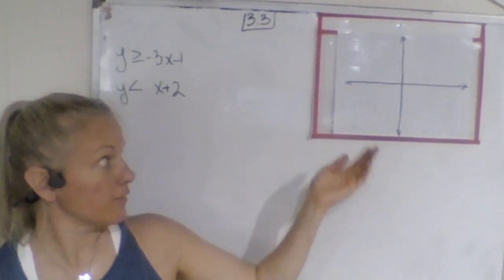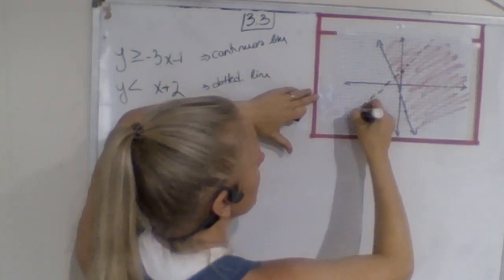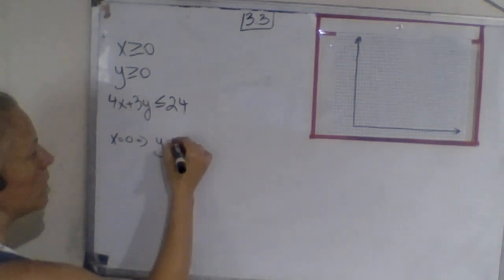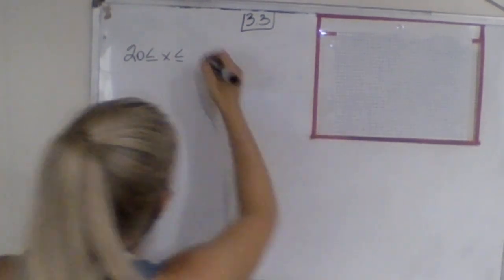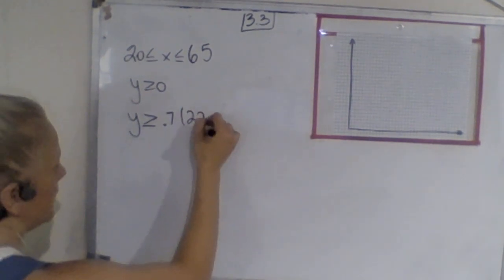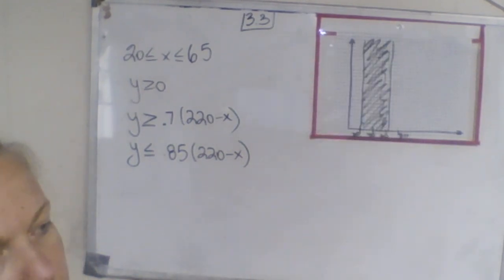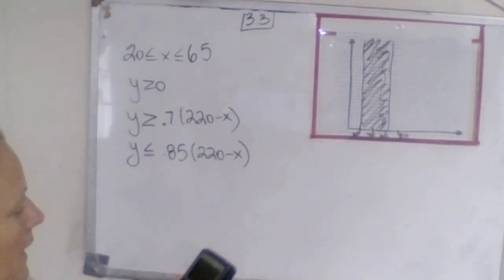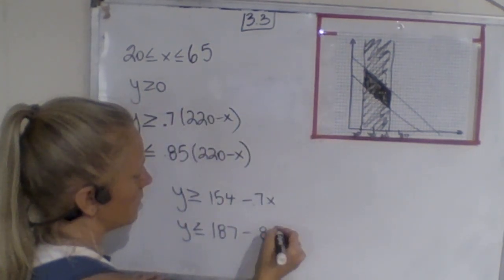Algebra 2 - 3.3